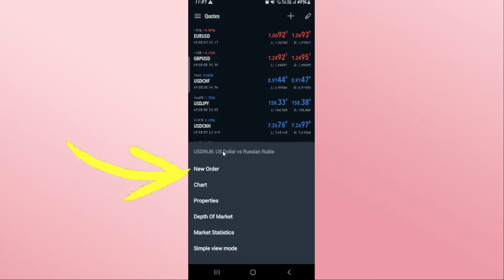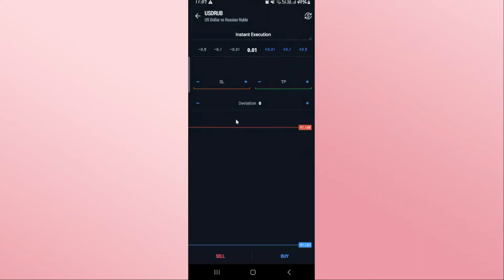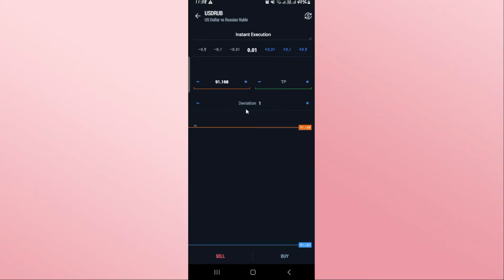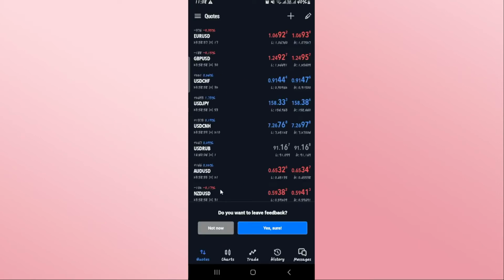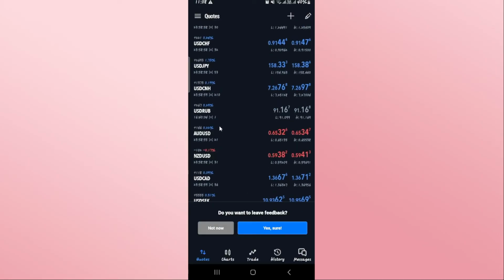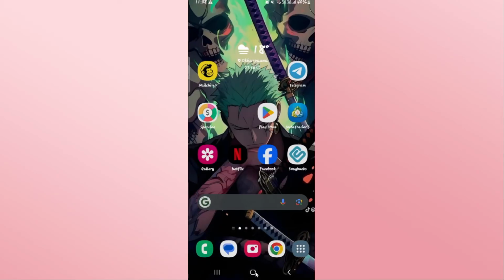How to Put Stop Loss on Meta Trader 5? Implementing Stop Losses on Meta Trader 5 on Android 2024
Protect your investments and minimize potential losses with our step-by-step guide on setting stop loss orders on MetaTrader 5. In this tutorial, we'll walk you through the process of using this powerful feature to automatically exit trades at predetermined levels, helping you manage risk and enhance your trading strategy.